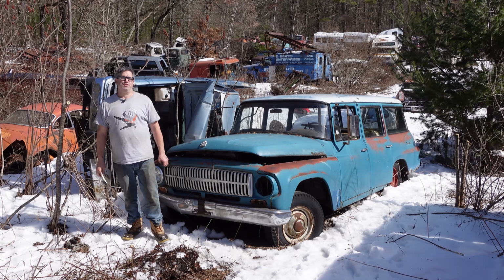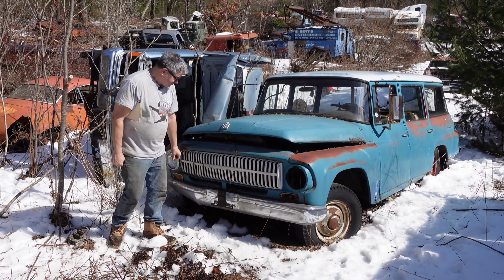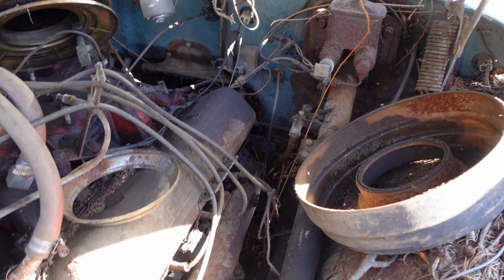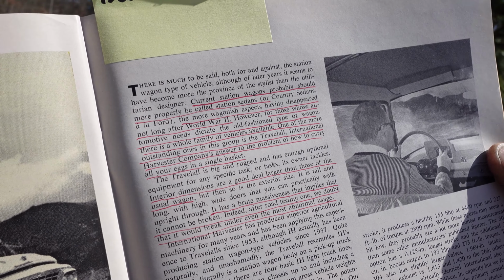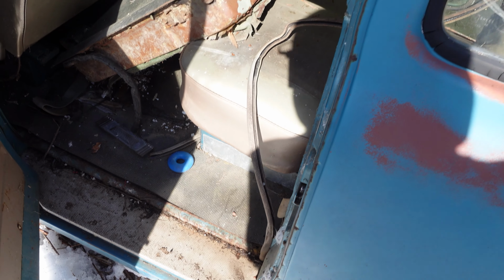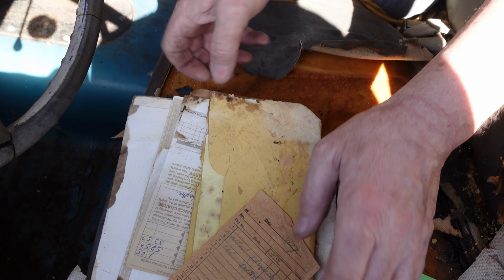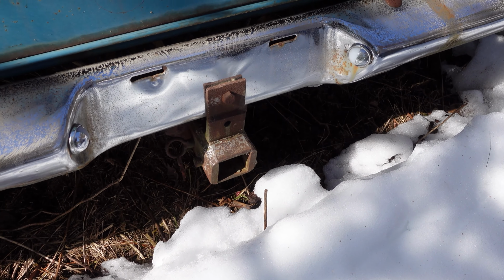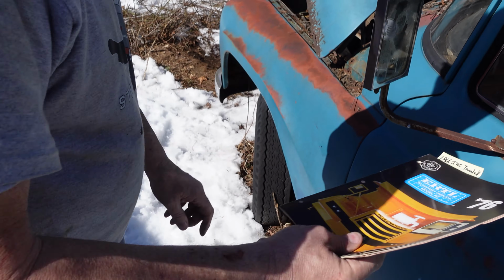Suburban Relapse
Large American families often needed more space than traditional stations wagons delivered. For them, International Harvester offered the Travelall. This 1966 2-wheel drive is packed with fascinating paperwork including its “birth certificate”.